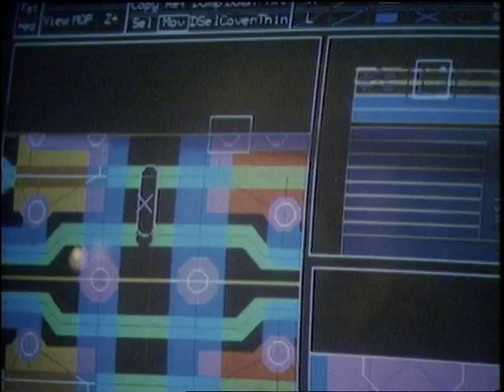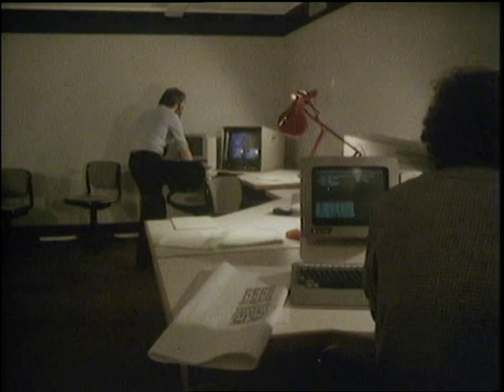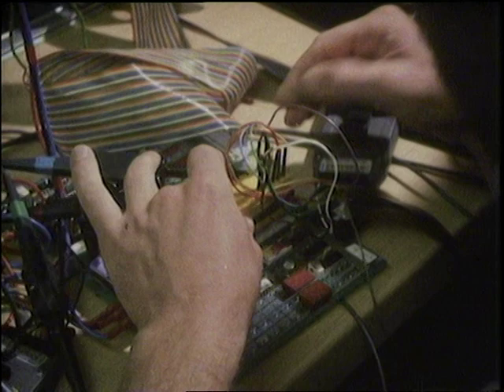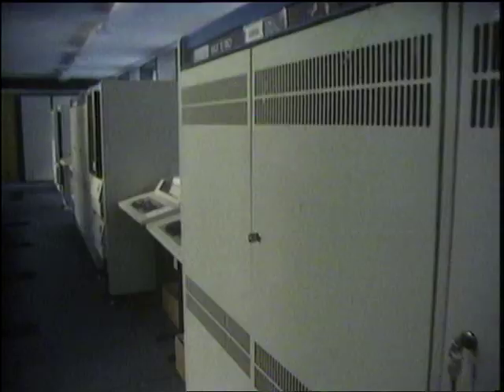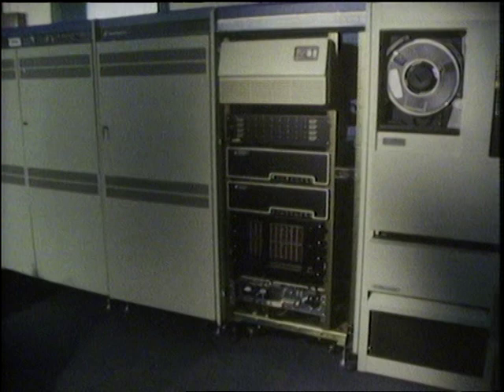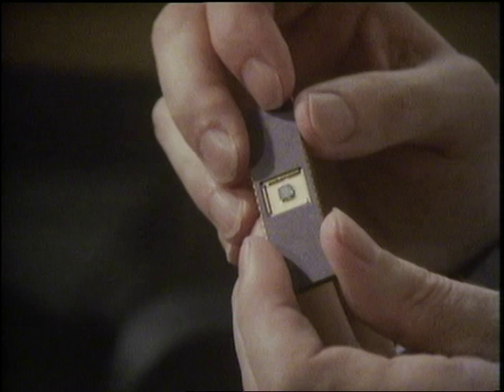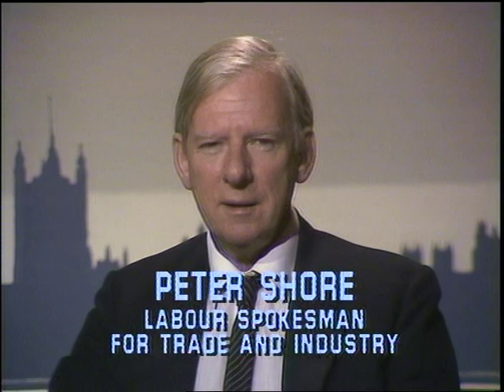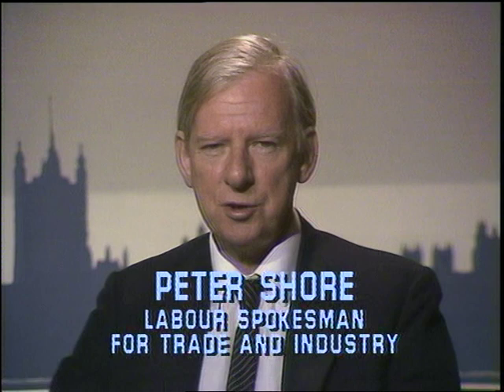1980s Super computers | Computer Technology | Imnos | Iann Barron | Database | 1984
A slightly shortened package by 'Database' presenter Tony Bastable. In this report her visits the home of Inmos computer company and speaks to its founder Iann Barron about what the future holds for the company and will the UK still have access to its technology if it sold to an overseas buyer.
First shown:28/06/1984
If you would like to license a clip form this video please e mail:
Quote: VT31006